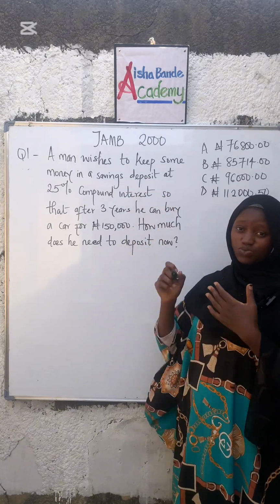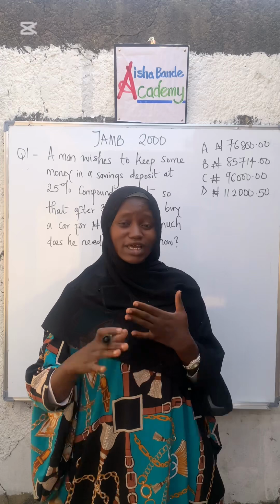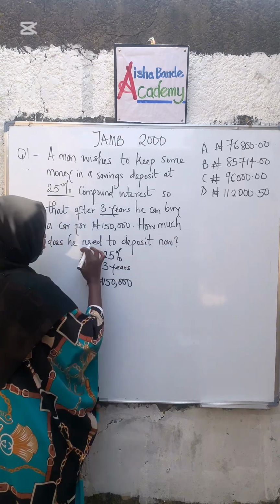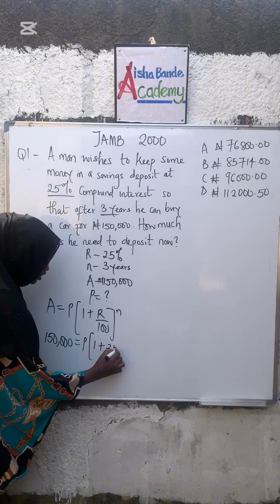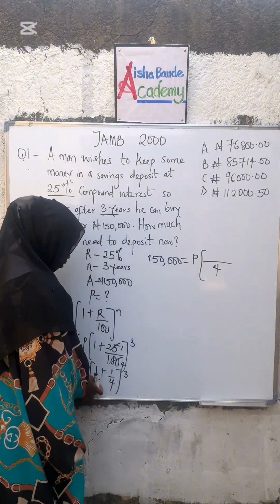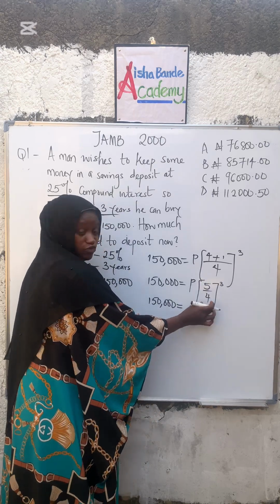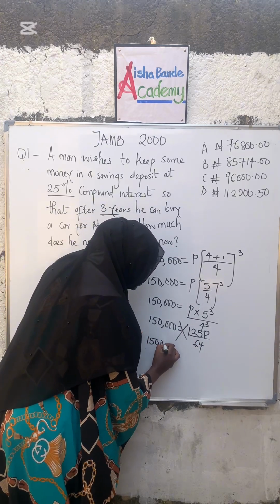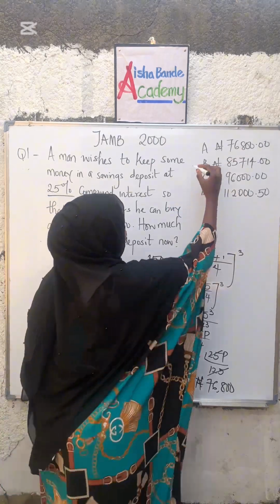JAMB series for mathematics 2000 Q1